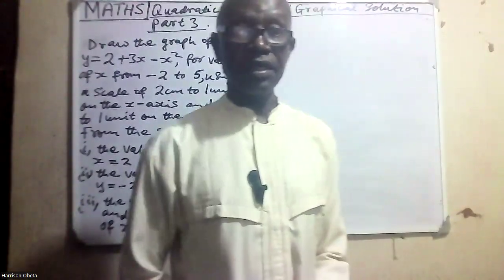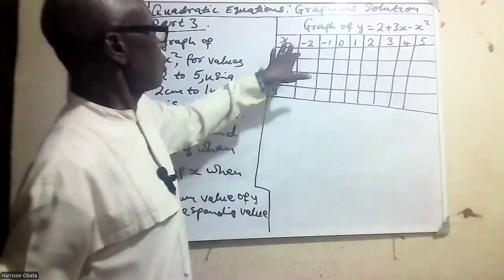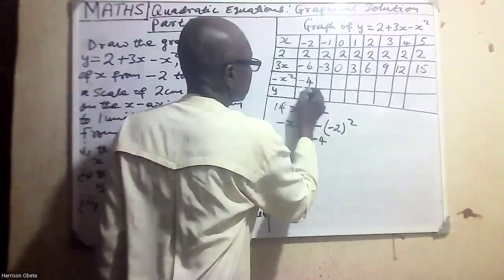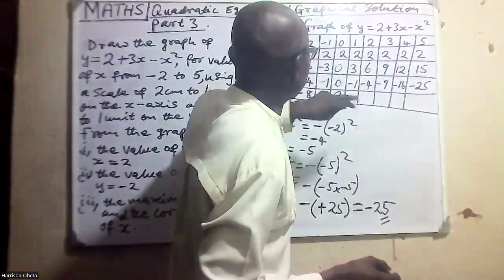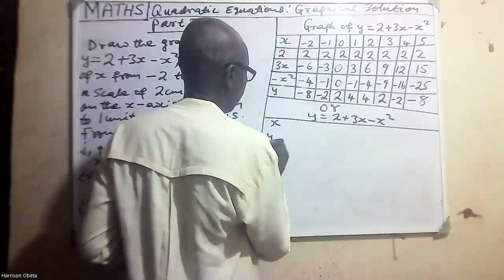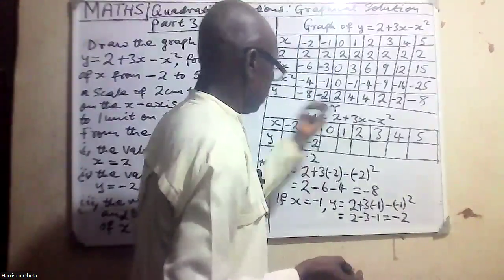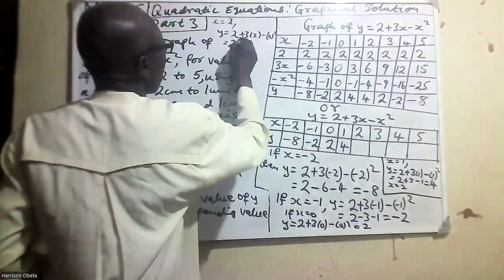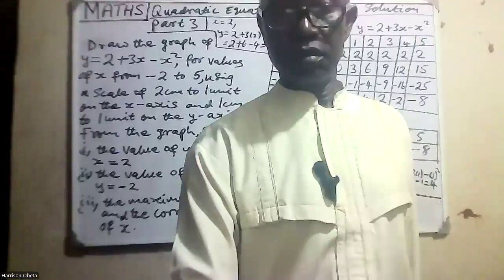QUADRATIC EQUATIONS; GRAPHICAL SOLUTION, PART 3- OBETA HARRISON.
QUADRATIC EQUATIONS; GRAPHICAL SOLUTION, PART 3.